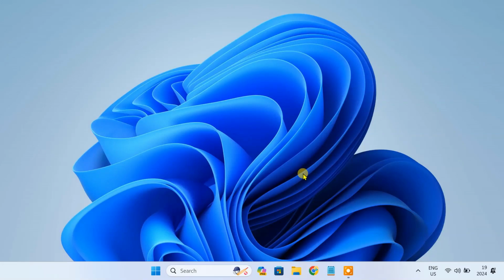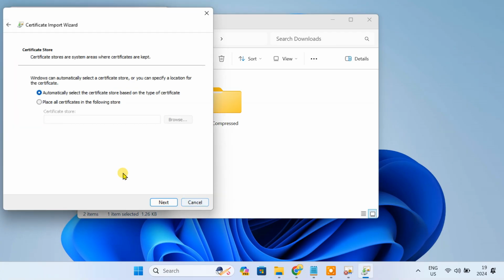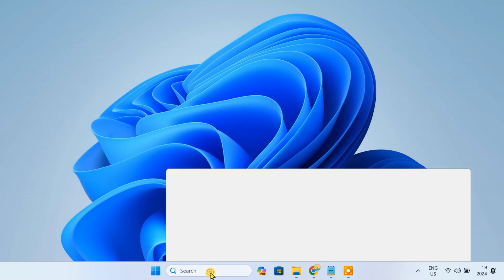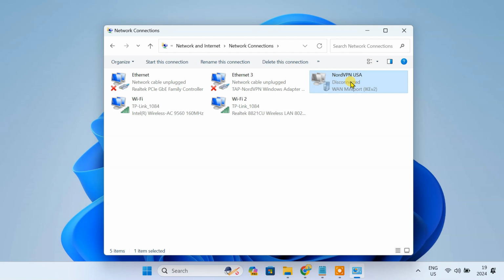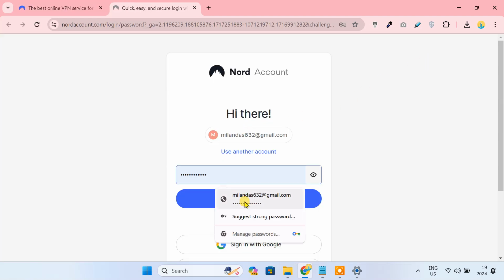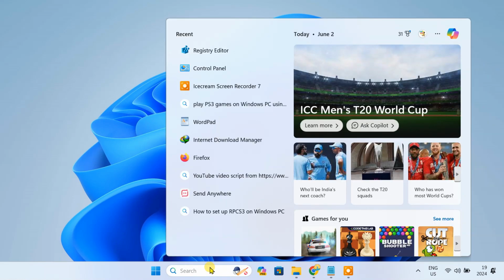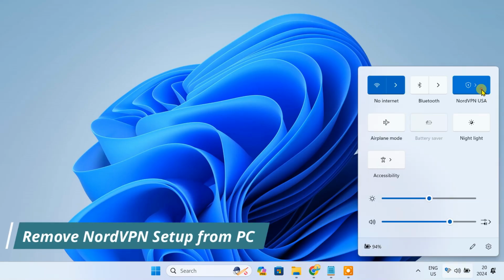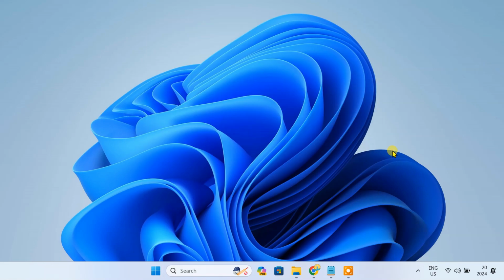How to Manually Set Up NordVPN on Windows (IKEv2/IPSec)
Welcome to our comprehensive guide on manually setting up NordVPN on Windows PC. This detailed guide shows you how to configure NordVPN's IKEv2/IPSec protocol directly in Windows' built-in VPN client.

Ditch the app and take FULL CONTROL of your NordVPN experience! This method is perfect for tech-savvy users who want to maximize speed, and security, and bypass restrictions effortlessly.

Computer\HKEY_LOCAL_MACHINE\SYSTEM\CurrentControlSet\Services\RasMan\Parameters

NegotiateDH2048_AES256

NordVPN manual setup Windows
NordVPN IKEv2/IPSec configuration
NordVPN Windows setup
How to set up NordVPN on Windows
NordVPN Windows tutorial
NordVPN manual IKEv2/IPSec setup Windows 10
Windows 11 NordVPN IKEv2/IPSec configuration